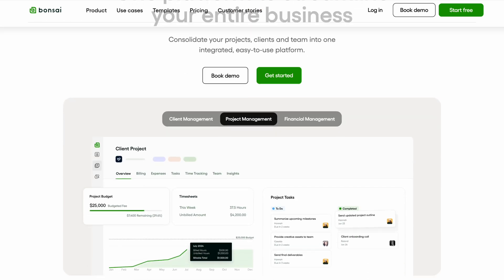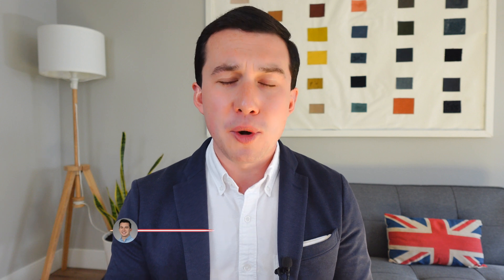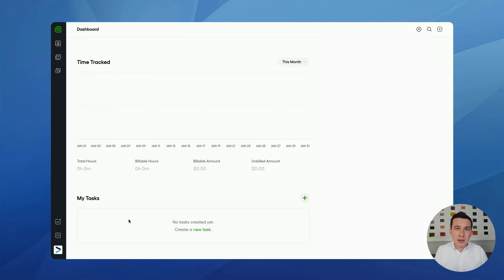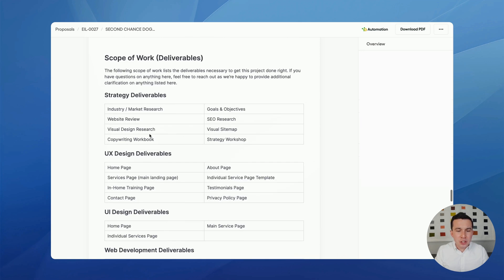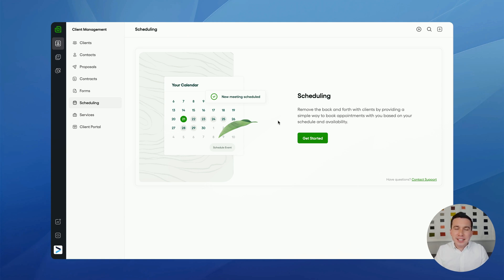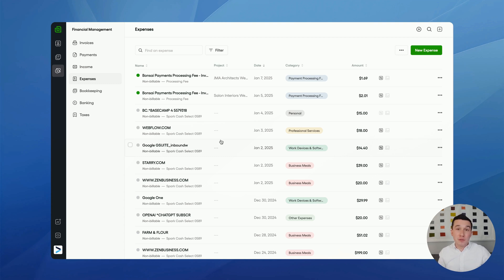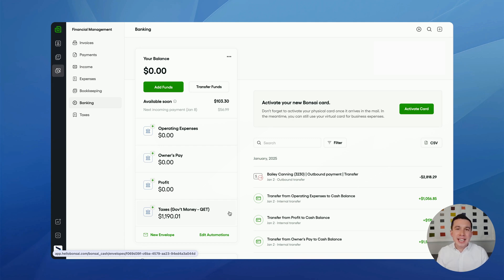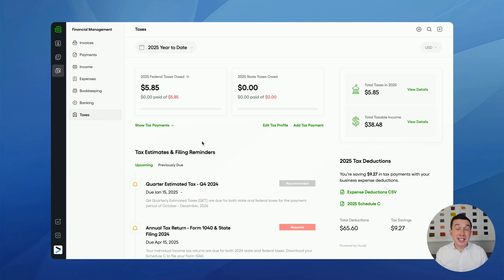How I Use Hello Bonsai (Honest Review)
Watch this video to discover how I use Bonsai for proposals, contracts, invoicing, accounting, and banking in my digital marketing agency.

About
Bailey Canning is an independent full-stack marketing strategist helping service-based businesses grow smarter & faster by designing beautiful websites and crafting strategic growth marketing campaigns.

0:00 Introduction
02:33 Housekeeping and Channel Updates
03:38 Bonsai Dashboard
05:00 Client / Project Management
09:27 Financial Management
16:10 Conclusion